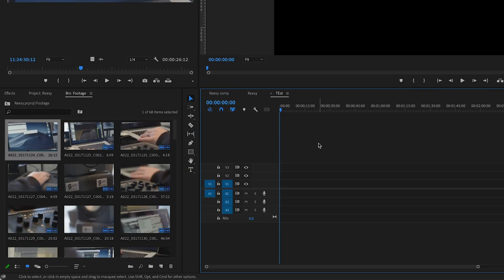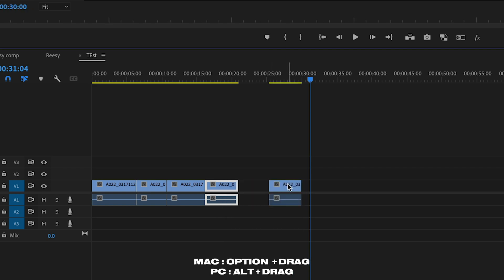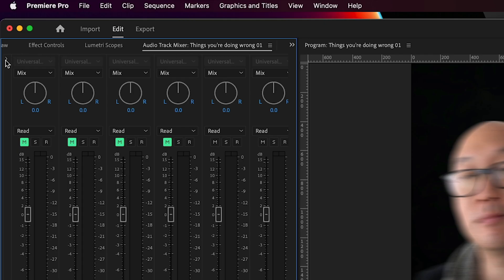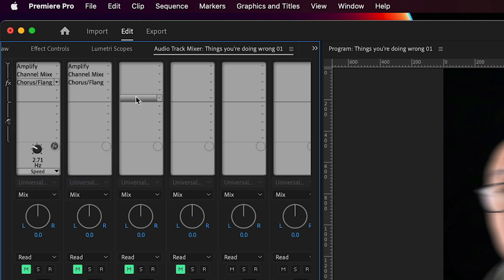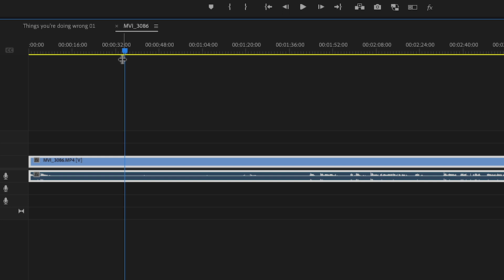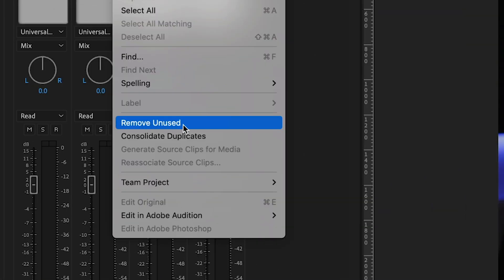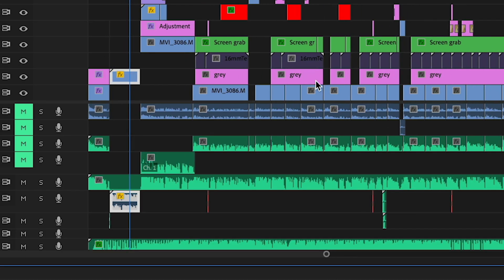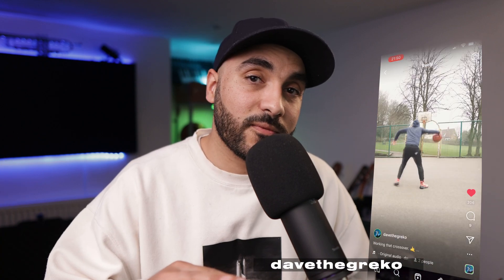10 Time Saving Tips for Editing in Premiere Pro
Dave has discovered 10 things he's been doing wrong while editing in Premiere Pro. When he changed them his editing time decreased significantly.  Check them out in this video and use them if you're looking to create essential workflows.